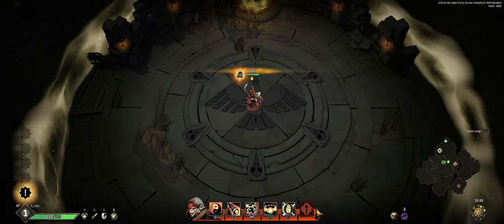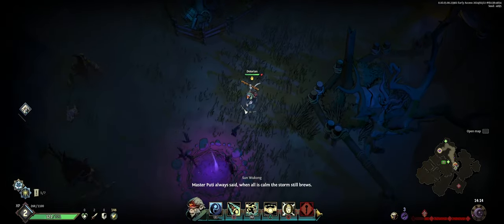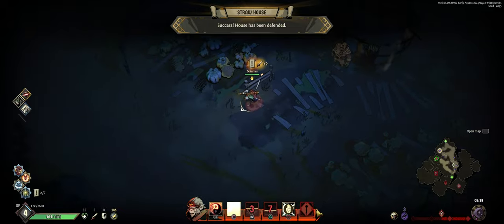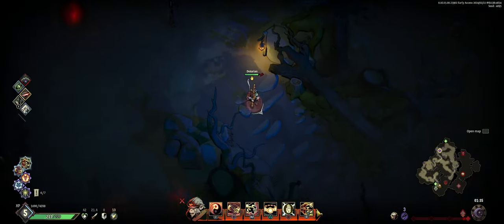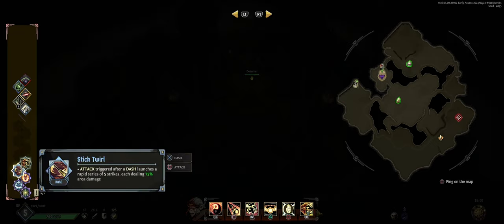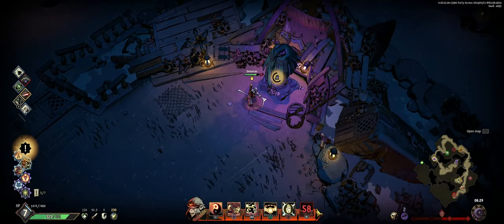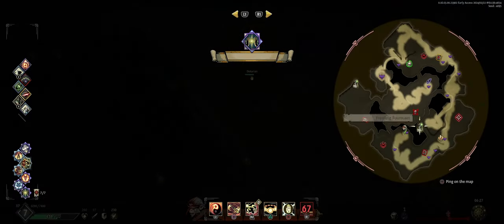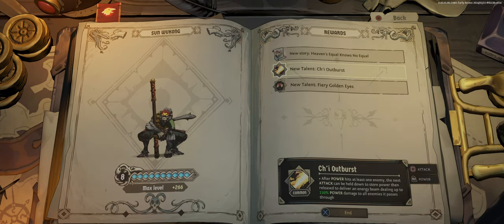RAVENSWATCH - STACKING CRAZY DAMAGE ON SON WUKONG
From the makers of Curse of the Dead Gods, Ravenswatch is similarly a roguelite but this time it's based on reimagined fairy tail characters, it's a time-based roguelite where you level up your character, farm items and verse a boss at the end of the run.

This is not a sponsored video. Footage taken from personal gameplay footage.